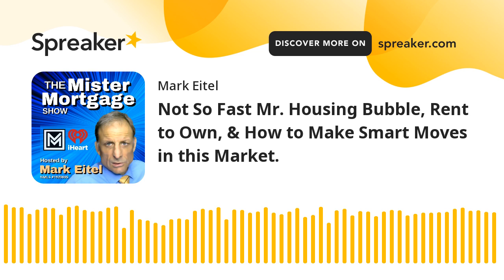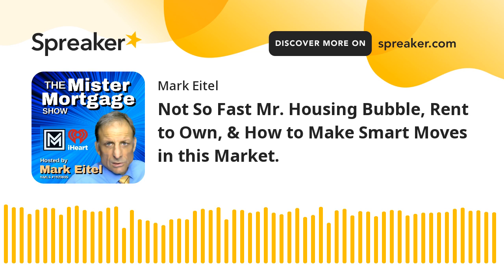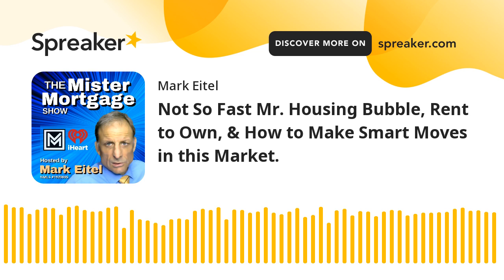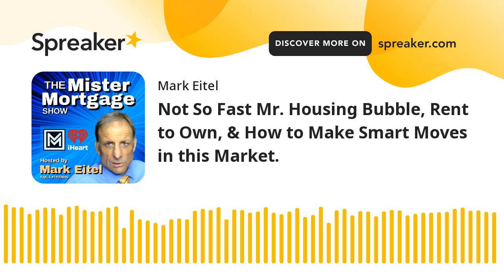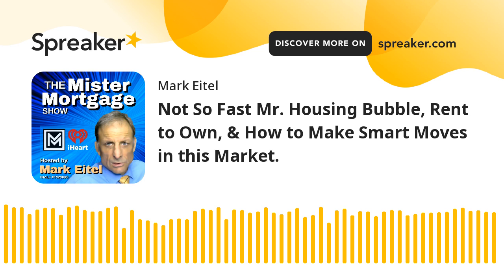Not So Fast Mr. Housing Bubble, Rent to Own, & How to Make Smart Moves in this Market. (part 3 of 4)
Big Bubble or No trouble? Options for 1st Time Buyers. Rent to Own, Maximizing your cash out in a Refi. Can I rent after a Reverse Mortgage? And much more on this episode of “The Mr. Mortgage Show” - Hosted by Mark Eitel The show airs live every Saturday on iHeart Radio and every day 24/7 on your favorite podcast networks. Check out Show on FB for more @themrmortgageshow